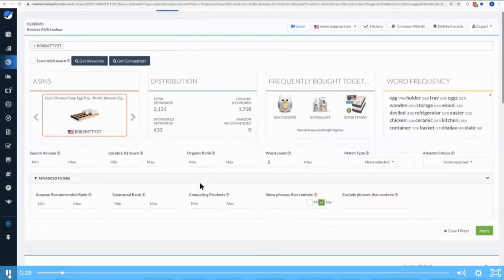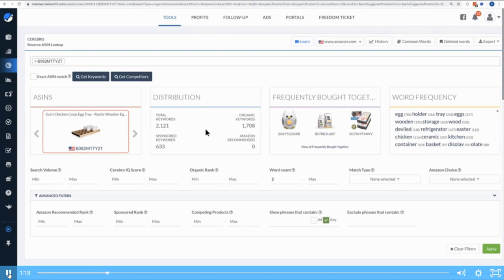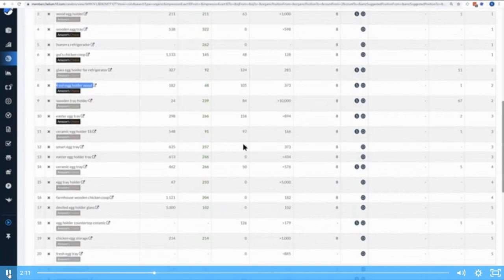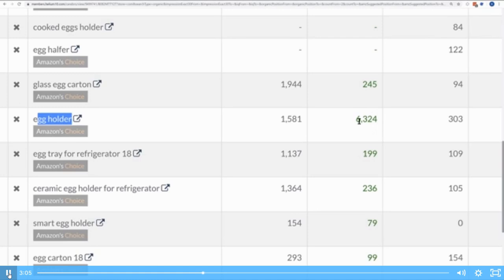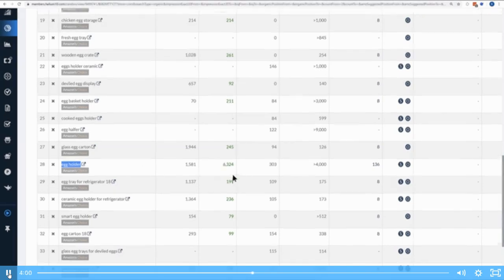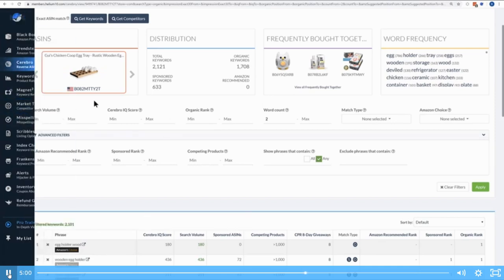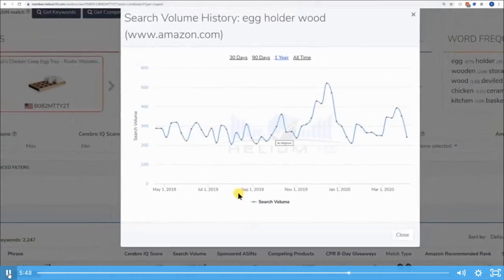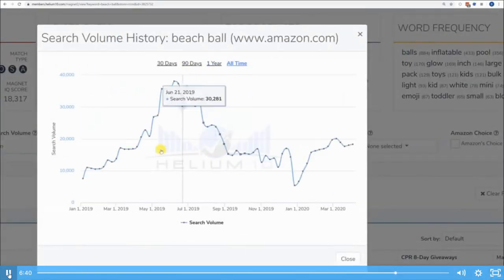HELIUM 10 CELEBRO 2